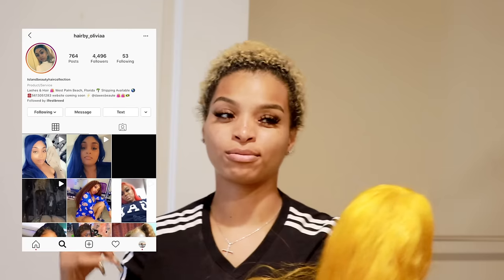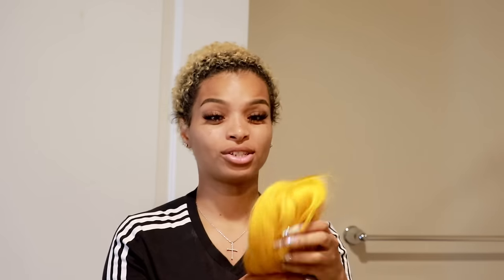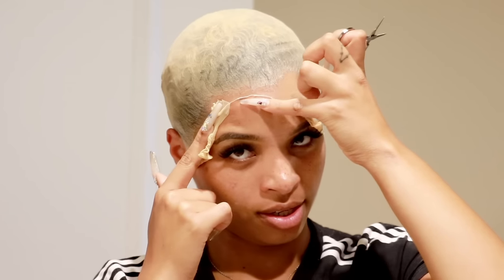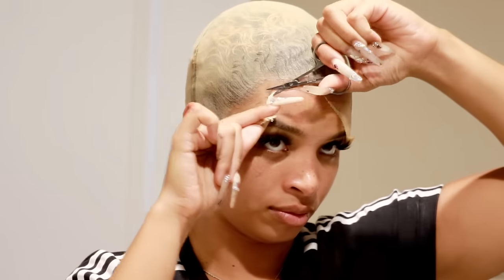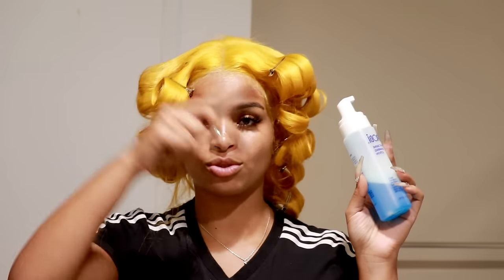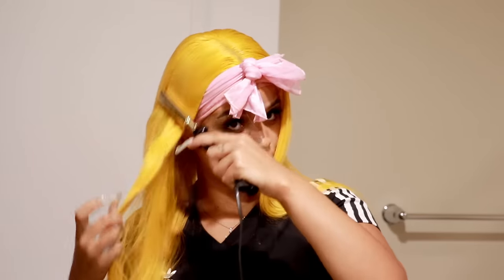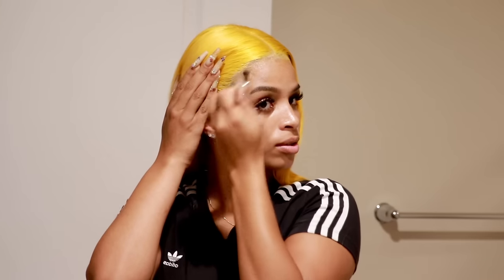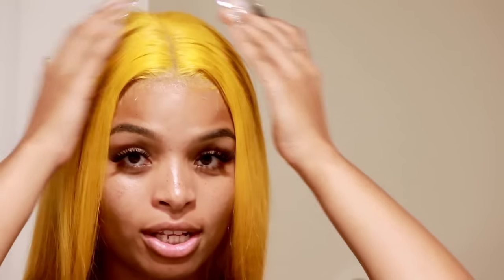(VERY DETAILED) BEGINNER FRIENDLY LACE FRONTAL WIG INSTALL | BALD CAP METHOD | EASY AF | ft GOT2B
Hello Everyone!
In this video, I show y'all a beginner friendly method on how I do my lace frontal wig install using the bald cap method.

Wig caps used

◦ GOT2B GLUED
◦ GOT2B SPRAY

◦ AGE: 25
◦ RACE: Black & White
◦ CAMERA: Canon T7i Rebel